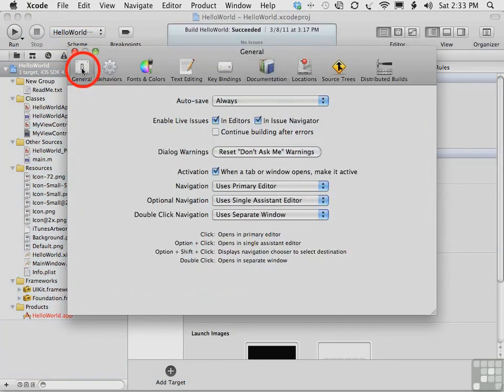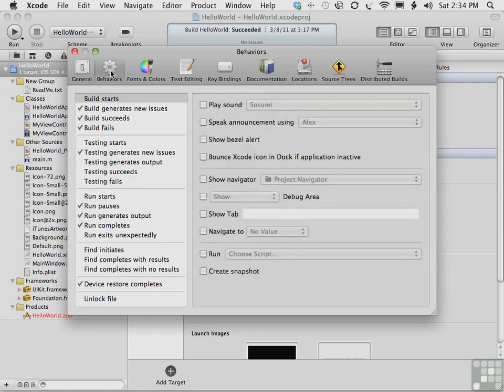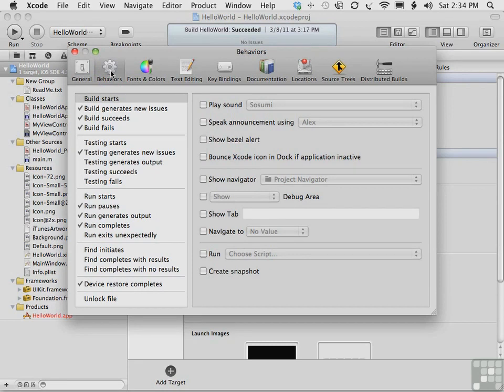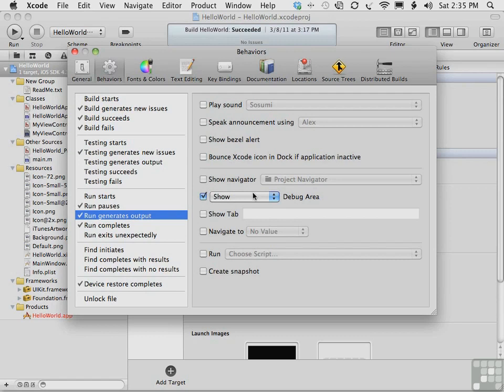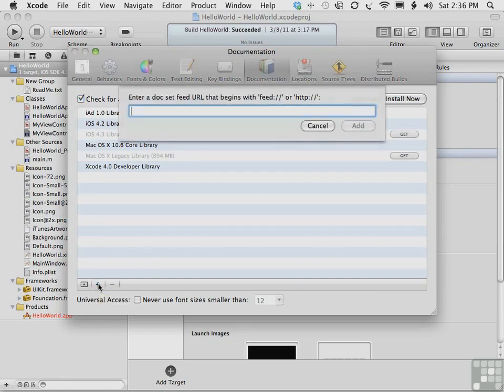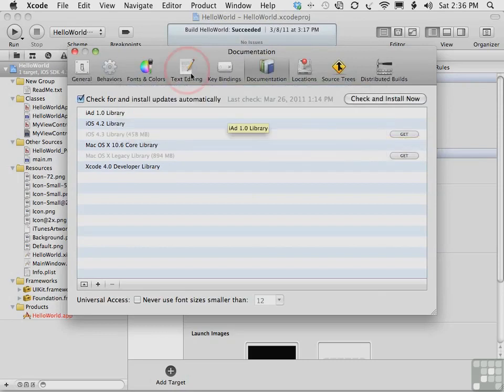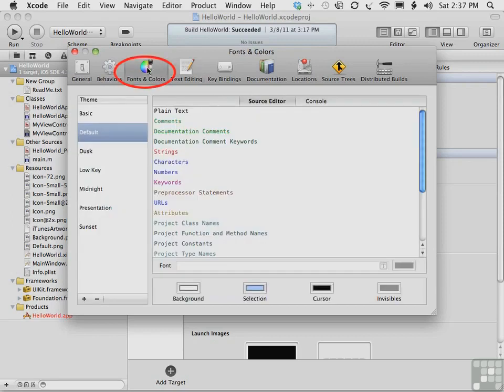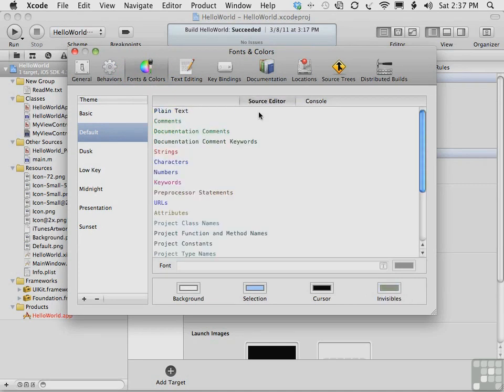0604 Customizing Xcode